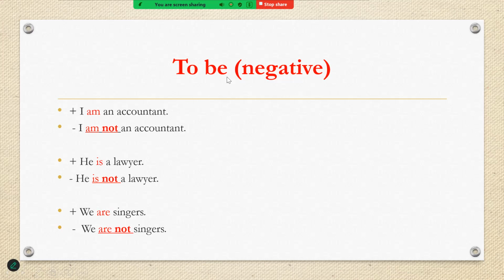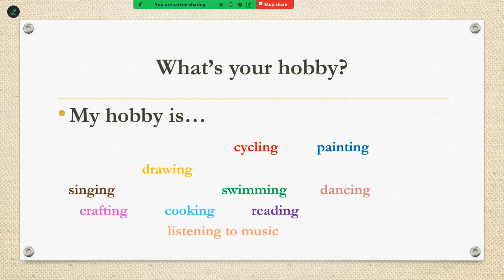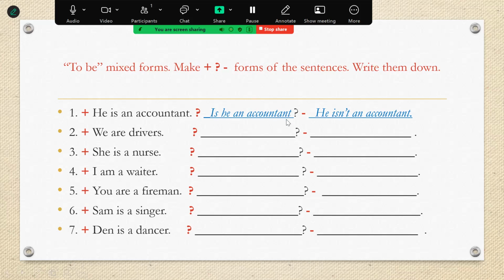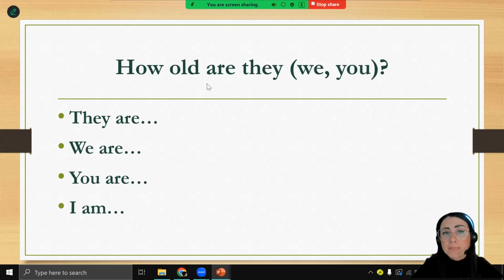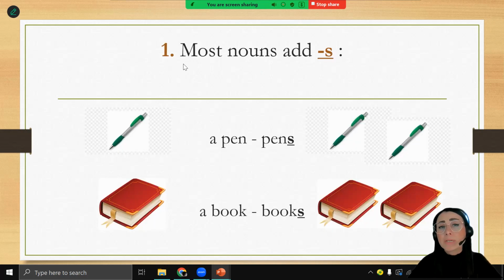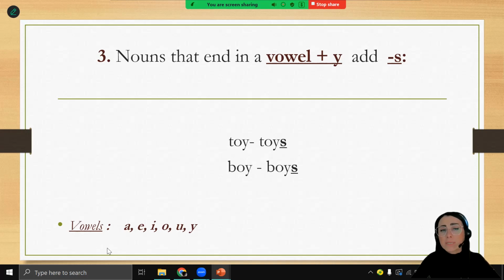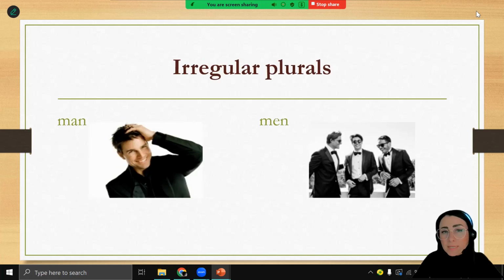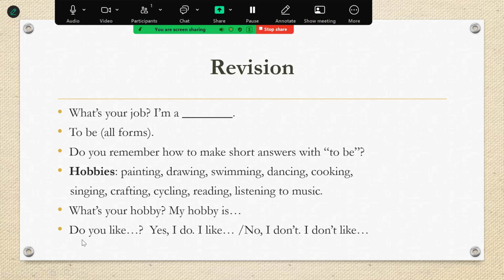Lesson 4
In this lesson, we’ll keep learning how to talk about ourselves and other people — including age and numbers.
You will also learn how to make plural nouns in English and study the most common irregular plurals.

Step by step, your English is becoming stronger and more natural!